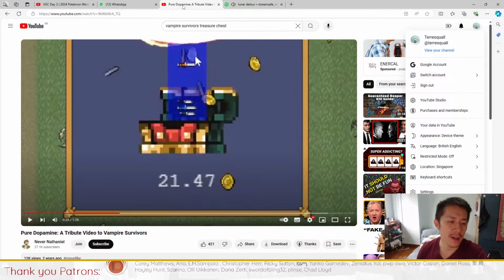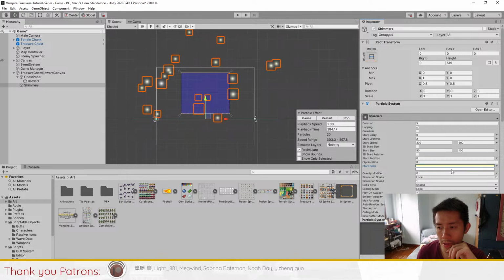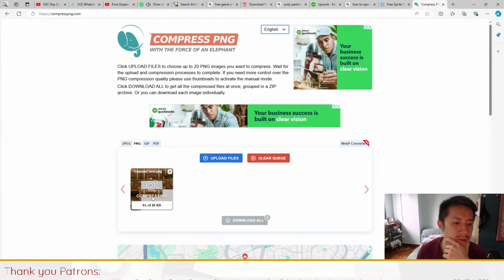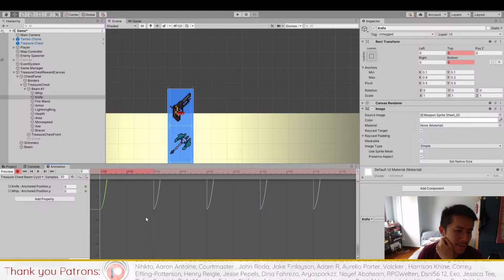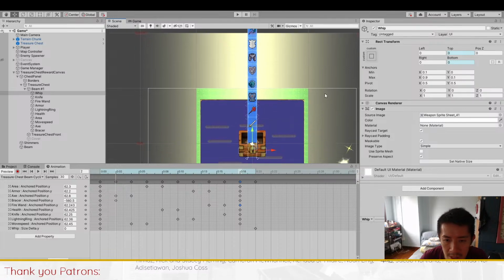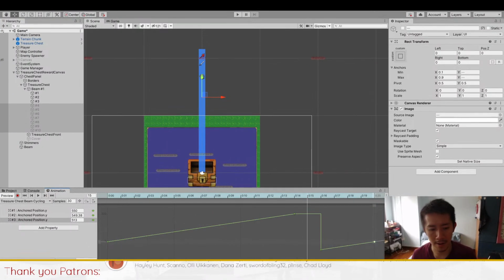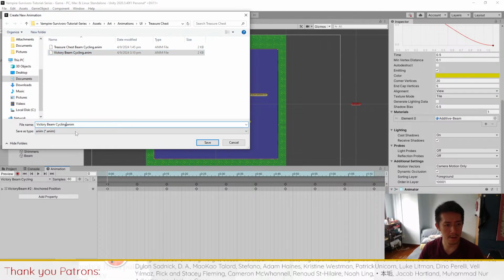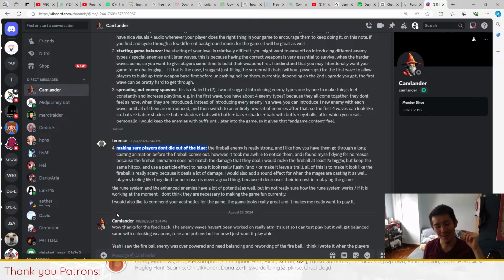Generic Coding Stream #1 - Planning Our Future Content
This is going to be a generic coding stream where we plan out the next few videos that we're going to be creating.